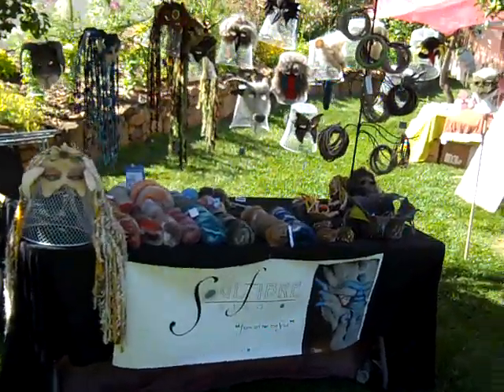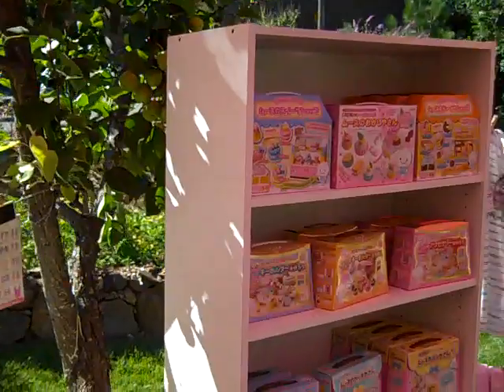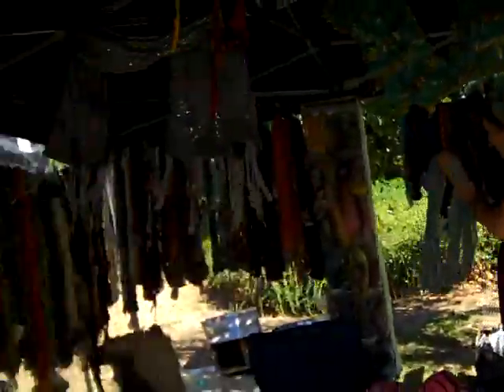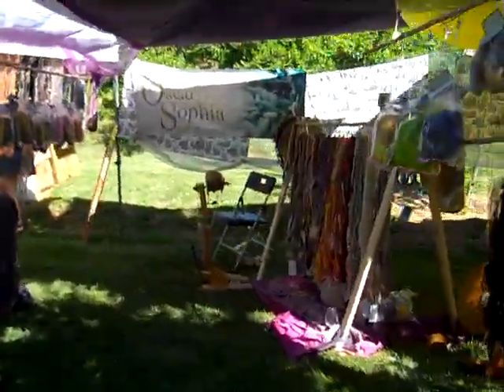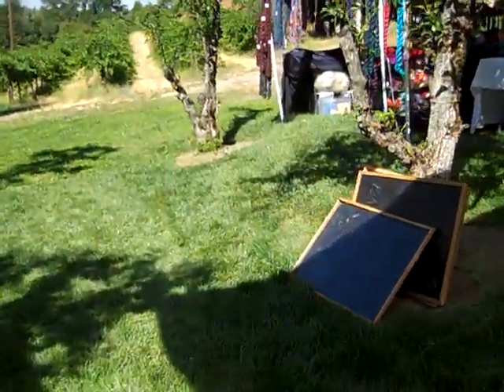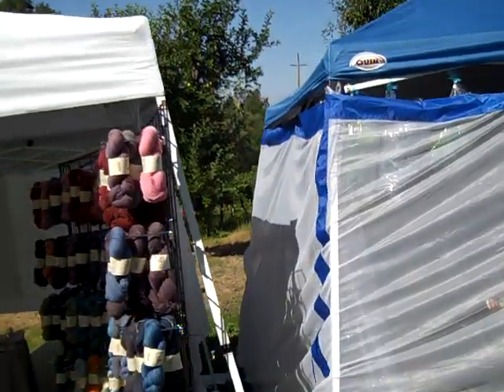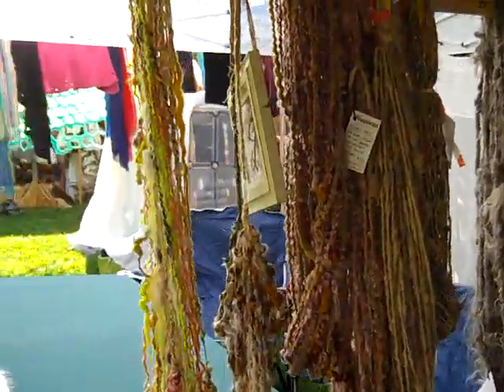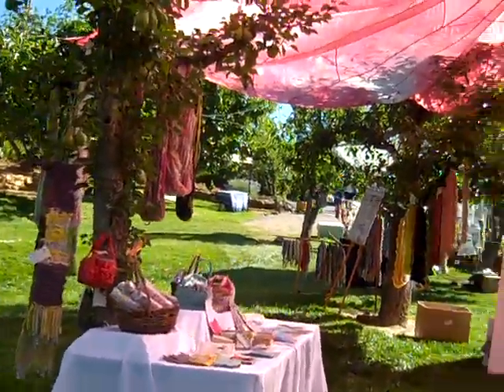Yarnival Vendors 2012